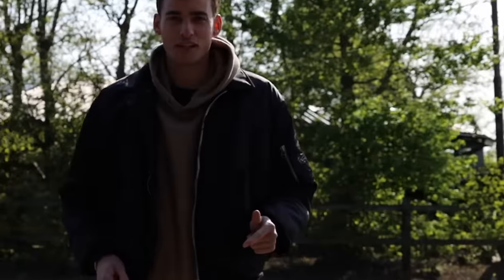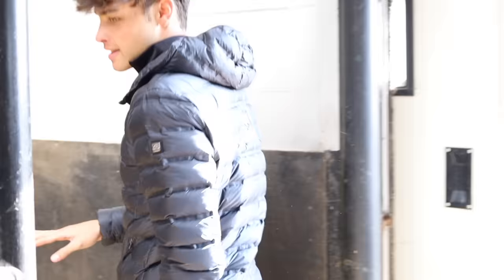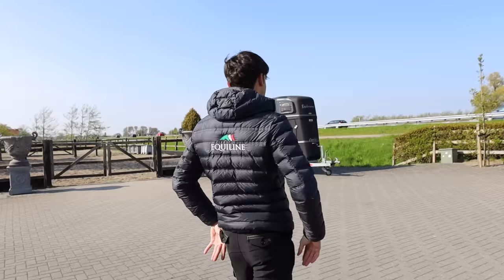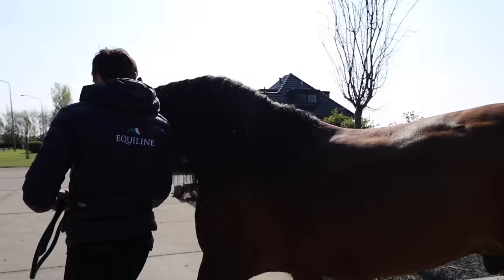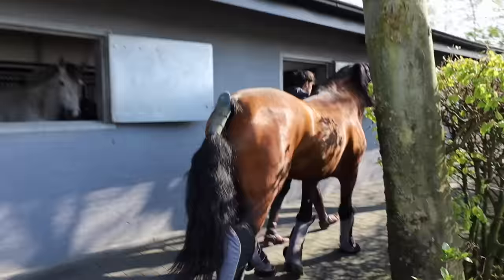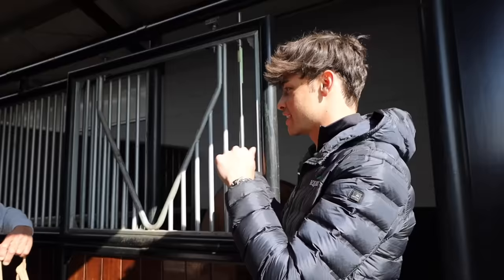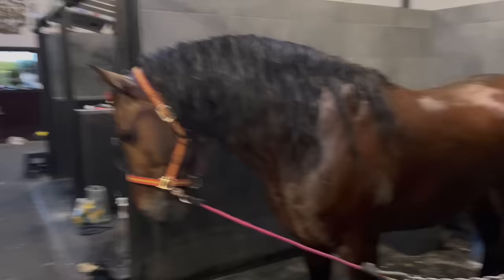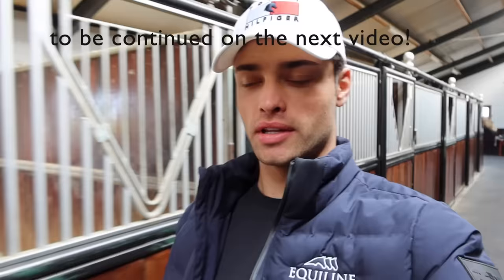I BOUGHT A NEW HORSE (ARRIVAL)